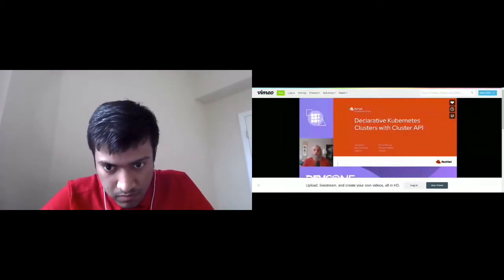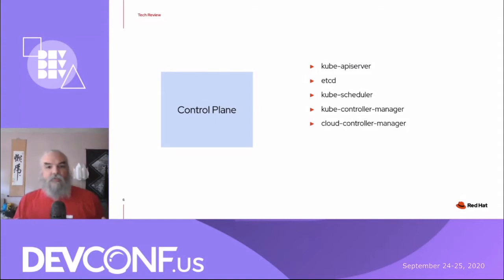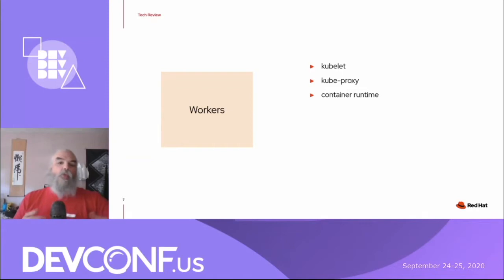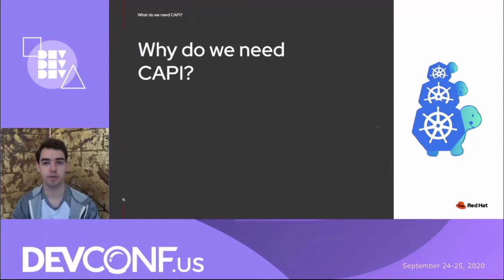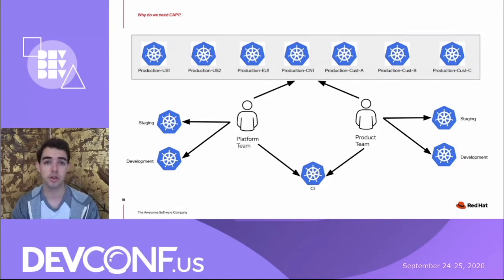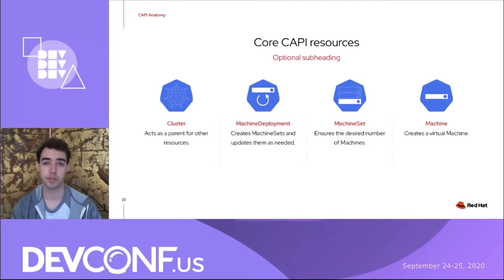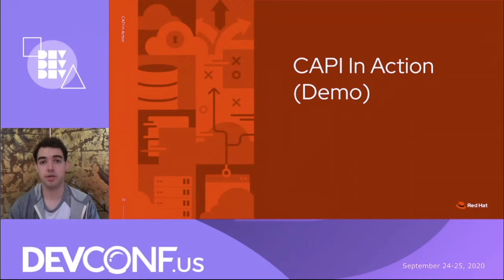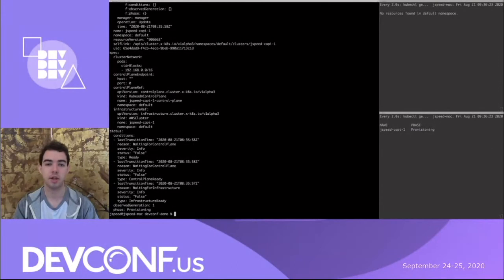Declarative Kubernetes Clusters with Cluster API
Speakers: Michael McCune & Joel Speed

Deploying application resources through a declarative API is a central theme to the Kubernetes ecosystem, but can we treat Kubernetes cluster infrastructure in this manner? The answer: yes, with Cluster API. The Cluster API project is an ecosystem for managing Kubernetes clusters on multiple cloud providers through a collection of custom resources and controllers. In this presentation you will learn how and why to use Cluster API, how it is being integrated into the wider Kubernetes community, and how you can get involved with this exciting project.